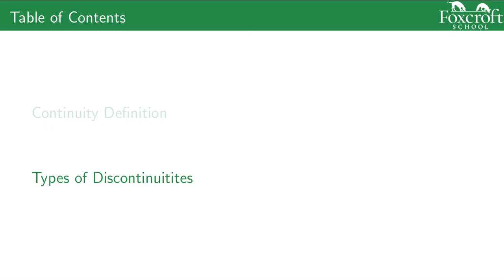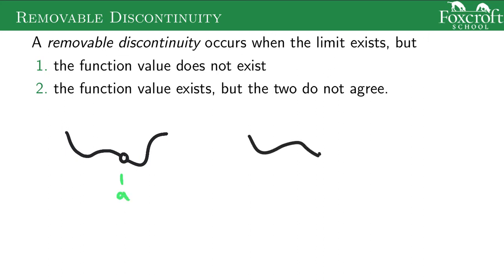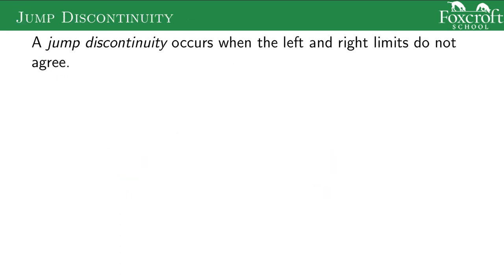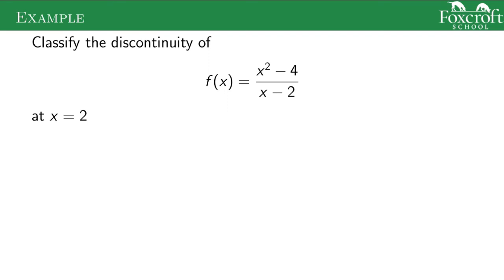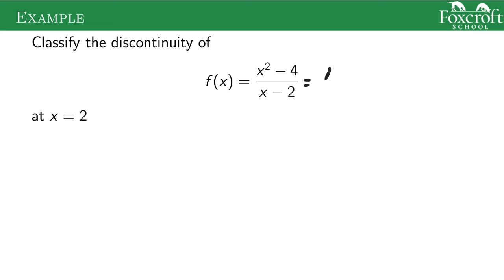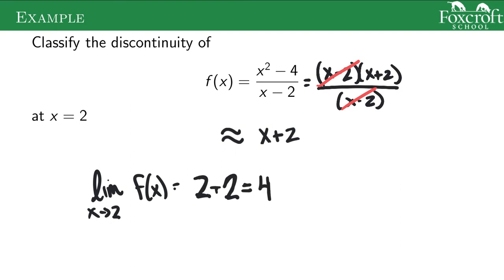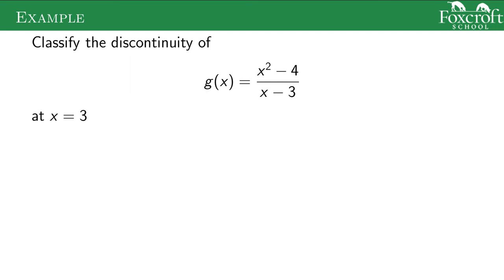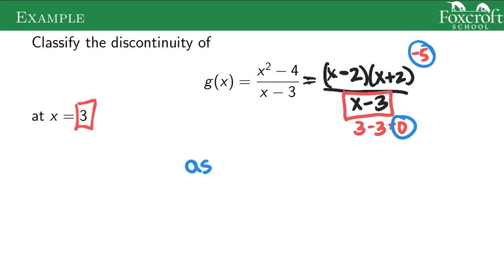Types of Discontinuities